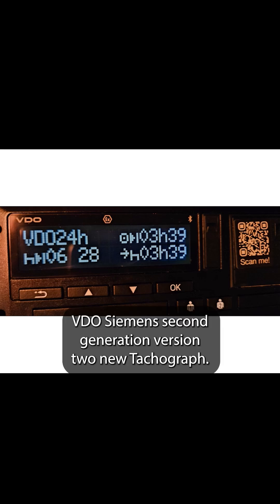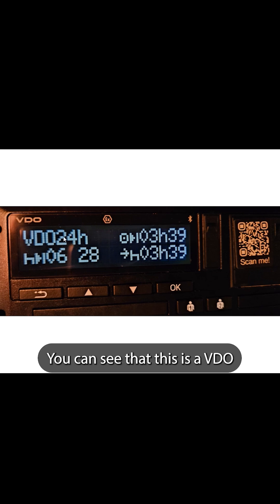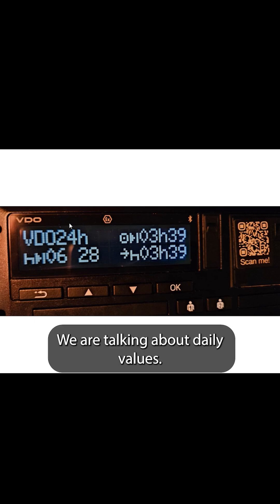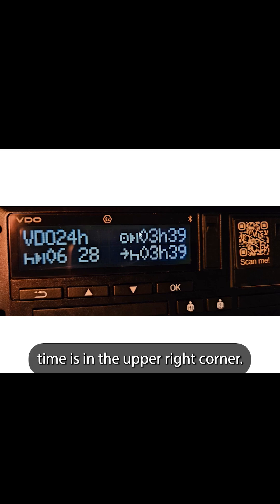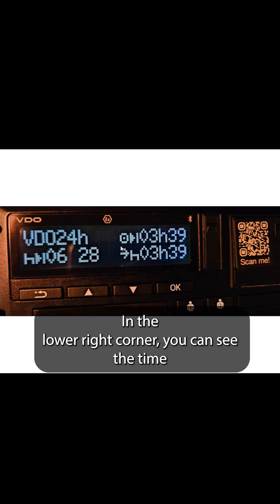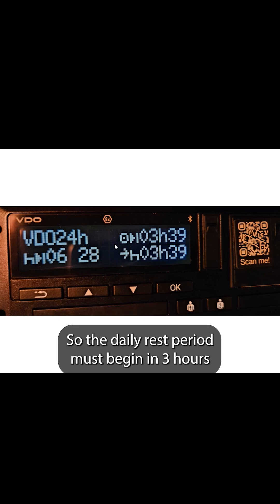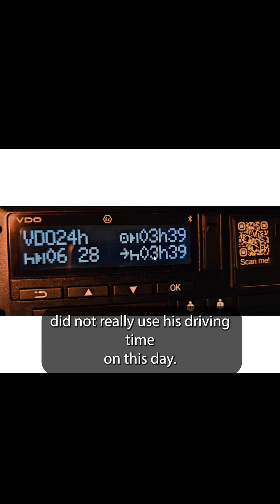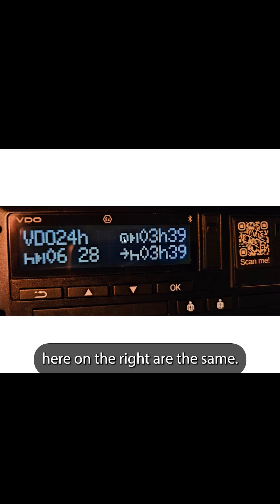VDO Siemens tachograph display - VDO 24 hours function, remaining time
In this video we look at how the second generation version 2 Siemens tachograph VDO function gives us useful information about weekly driving and rest times.